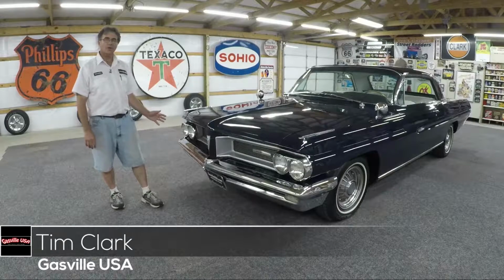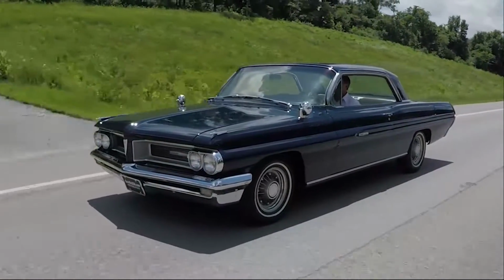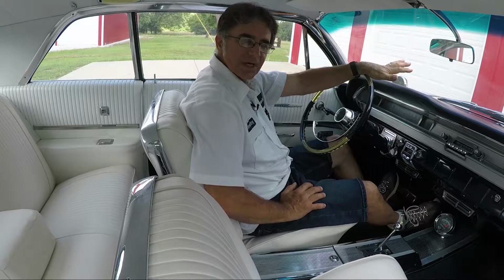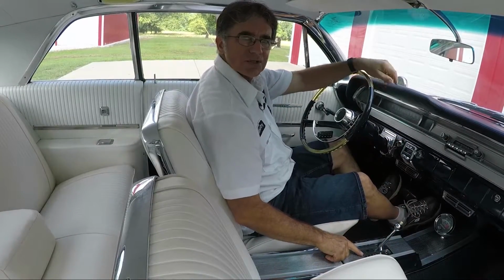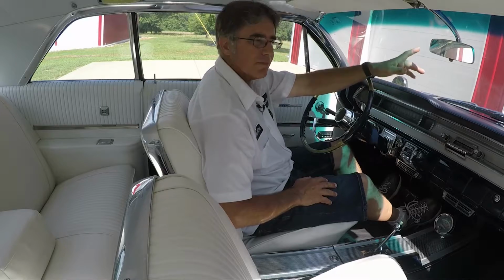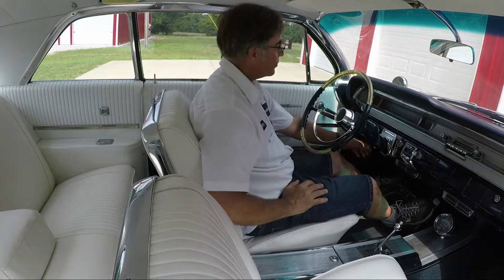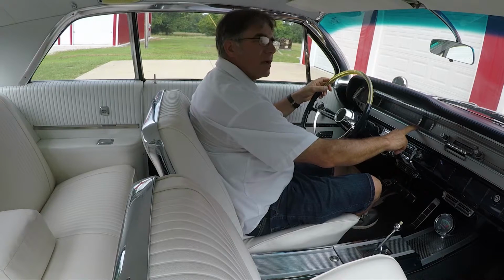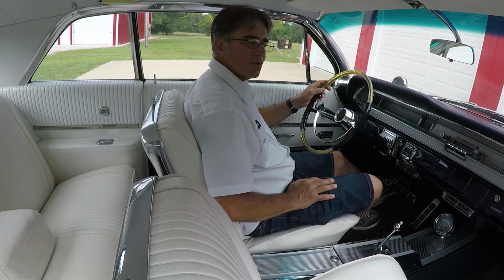- SOLD - 62 Grand Prix Compiled Video